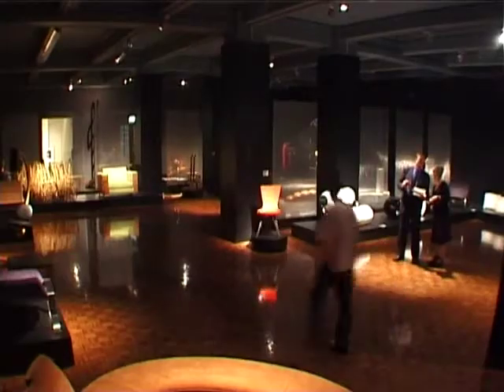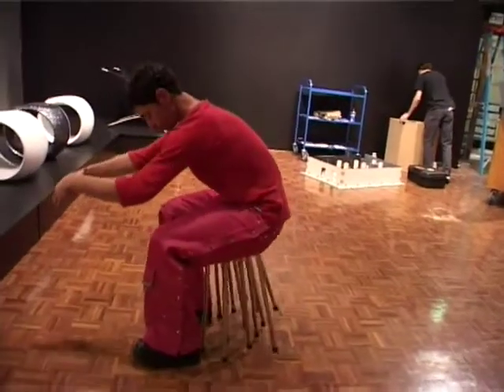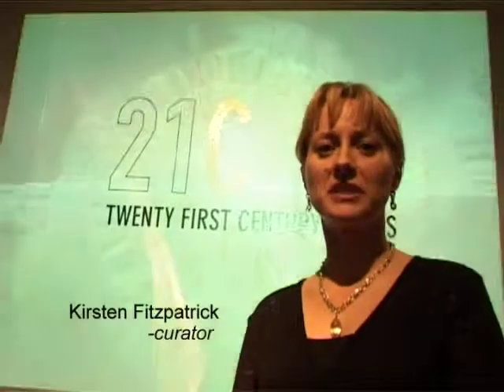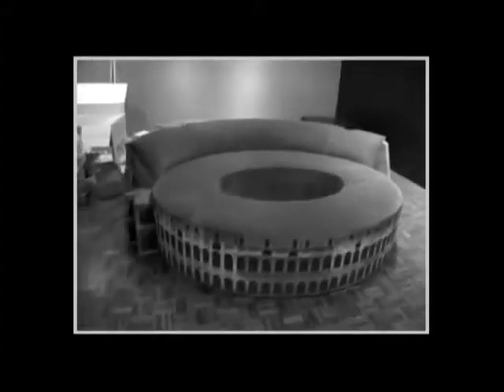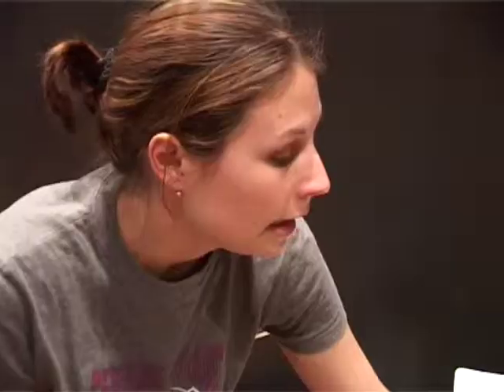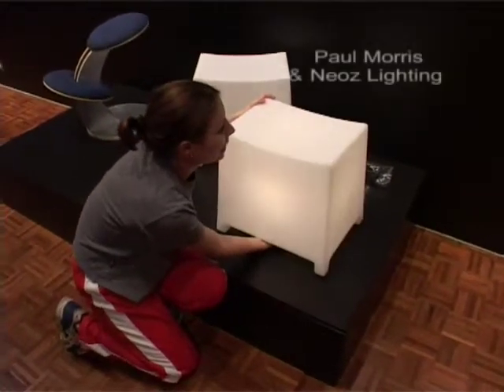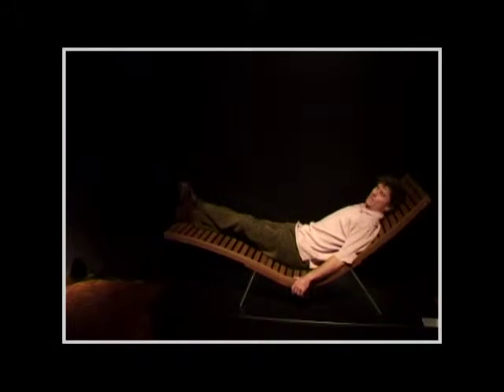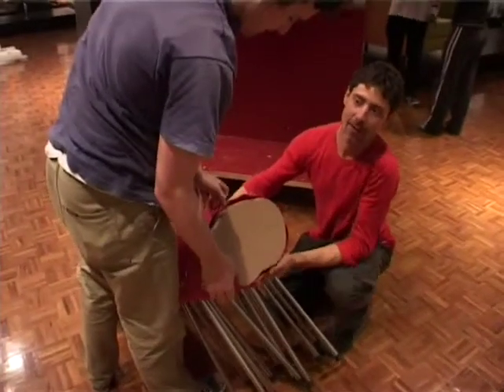21st Century Chairs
21st Century Chairs Exhibition, Brisbane.